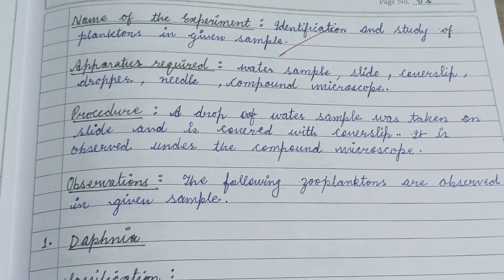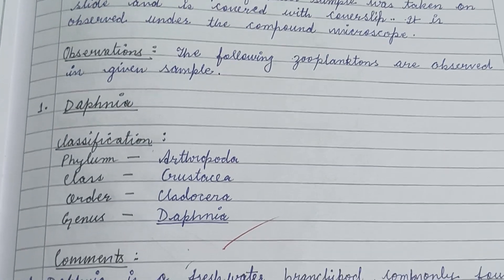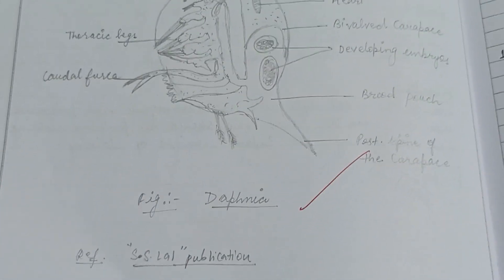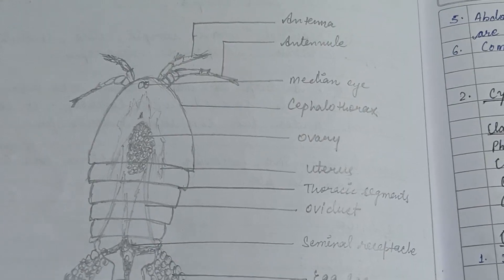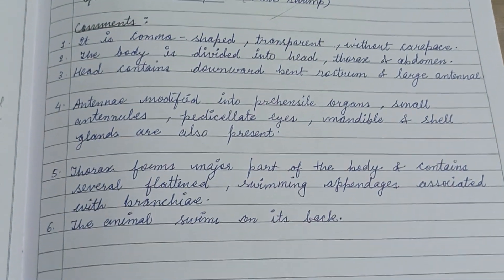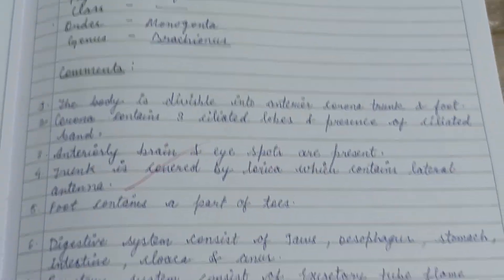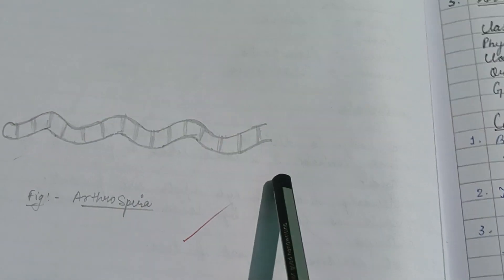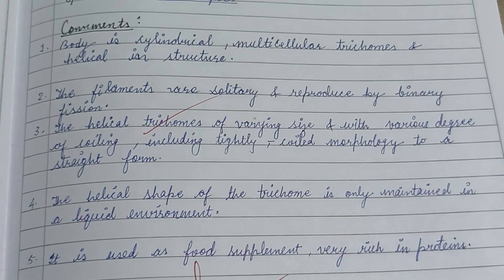Identification & study of planktons in given sample